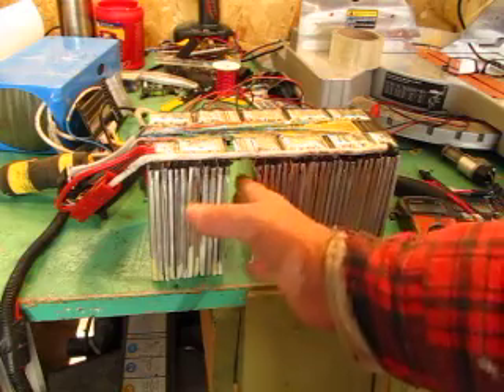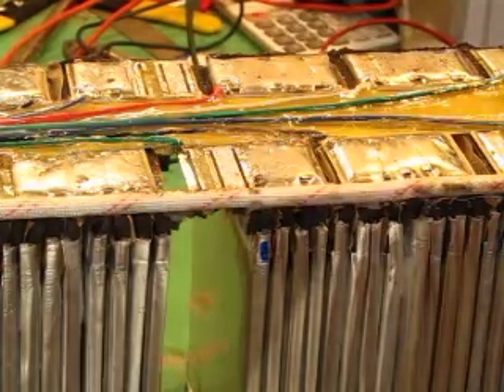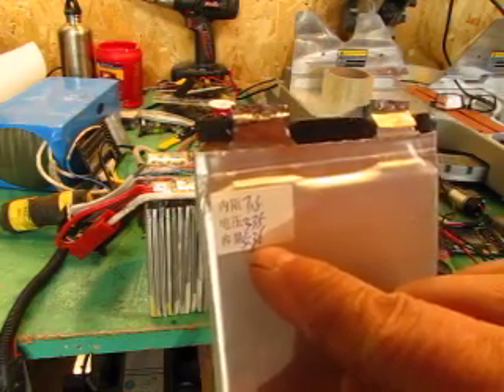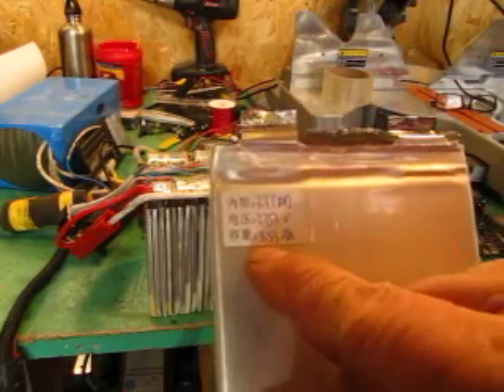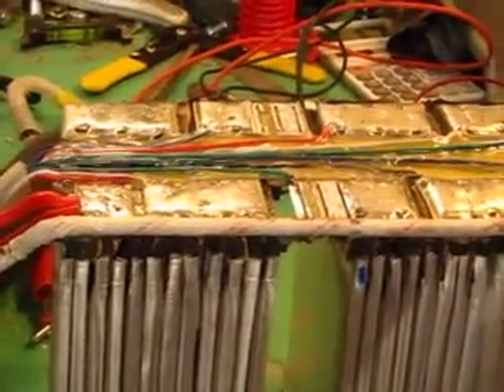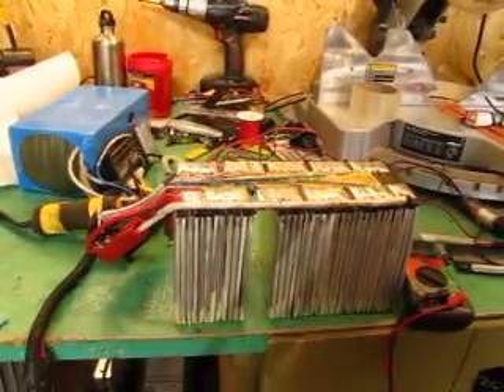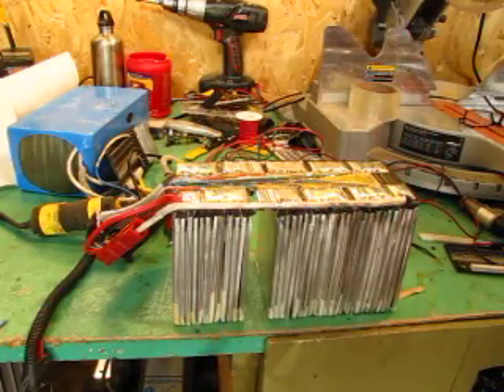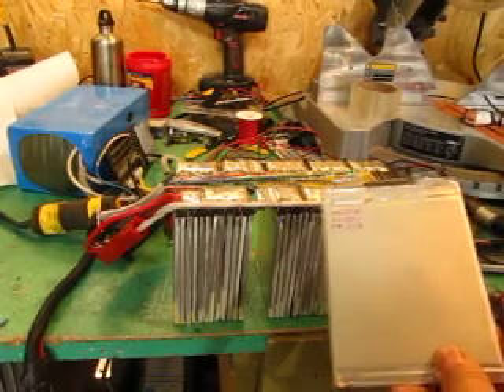LiFePo4 Battery Repair 2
part two of the Ping LiFePO4 battery repair